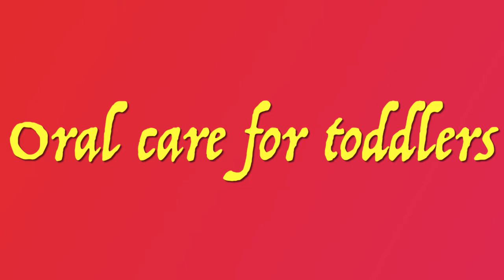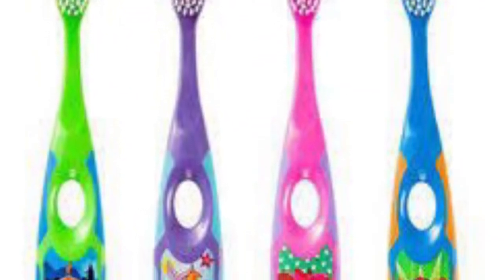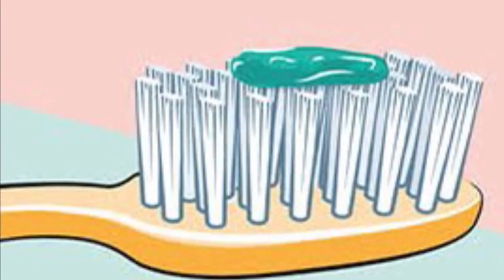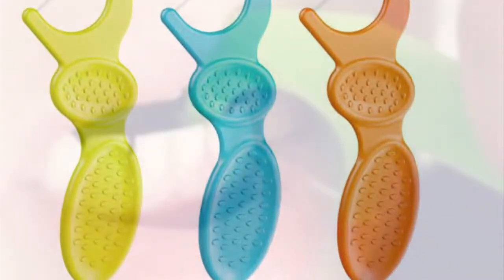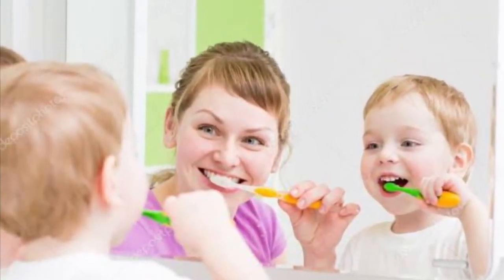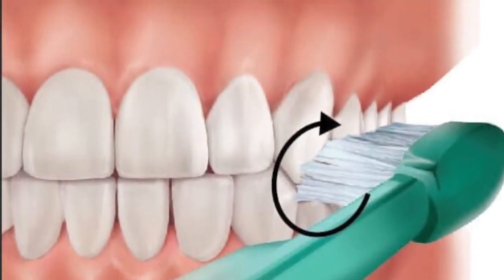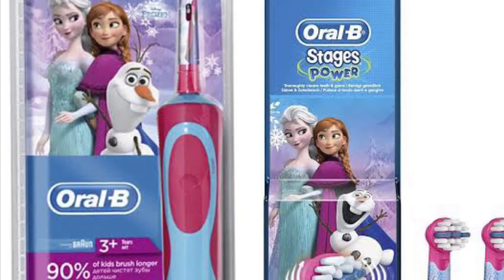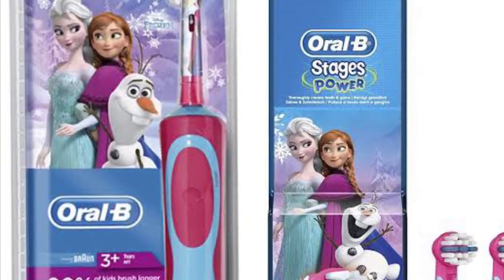Do you know how to brush for toddlers?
To maintain the oral health of toddlers Oral Care must begin right from when they are babies so by now as toddlers they know that Oral Care maintenance and brushing is a daily routine for them toddlers should brush twice a day using fluoridated toothpaste also begin flossing once all their milk teeth have erupted that is around 3 years of age in terms of brushing technique I have given a previous video on how to brush your teeth but that's more for the adults where there's a sweeping motion on uh the toothbrush being kept at 45° angle for toddlers and children you can teach them something called as phones technique it is nothing but moving the brush in circular motions make big circles in the air and as they come close to the mouth make smaller circles and then also to brush their uh biting surfaces of their posterior or the back teeth in back and forth.